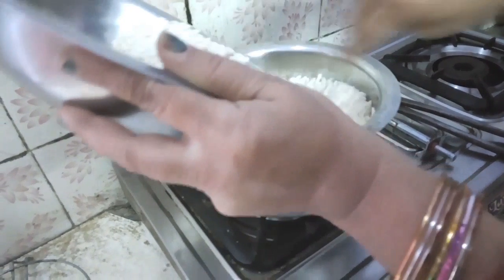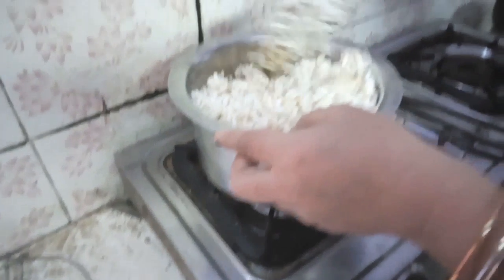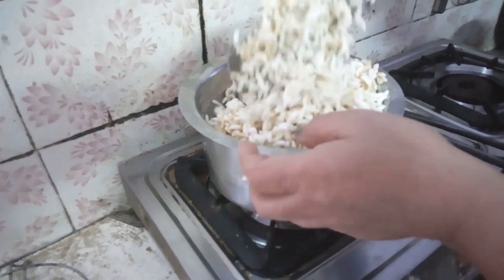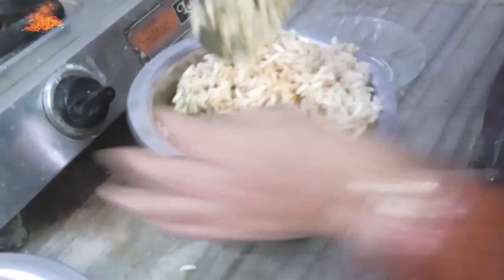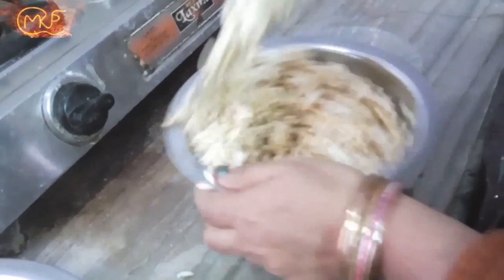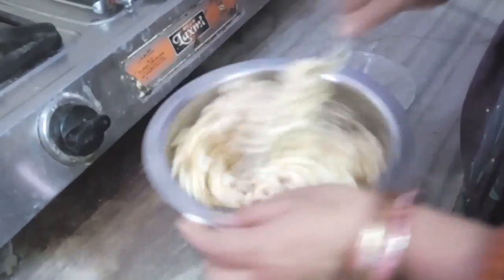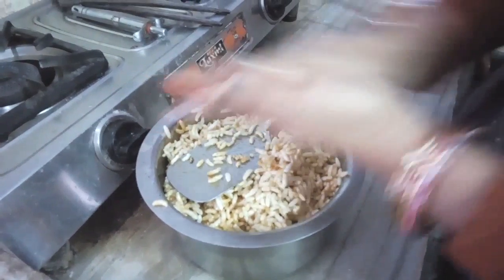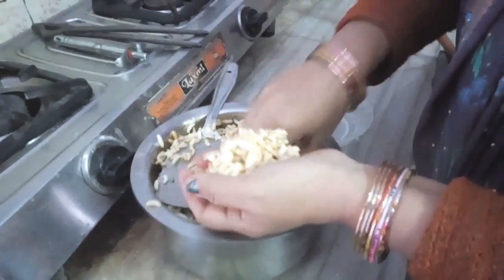ParmaL Ke Laddu / Murmura Laddu Recipe / Puffed Rice Sweet Balls / How to make laddu at home / laddu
Hello Friends,
Welcome to this Video.. Friends as you know that I always bring many tasty & Delicious recipes for you all.. Murmura Laddu Recipe.. Murmura Laddu Recipe - Puffed Rice Sweet Balls   You also know very well that Lord Ganpati loves Laddu & Modak.. Laddu has many forms like Motichur Laddu, Rajgira Laddu, Besan Laddu etc... In this Video I will show you how to prepare Laddu at home... How to make laddu at homeBut I will not show you those Laddus... I will show you Parmal Laddu.. How to prepare Parmal Laddu instantly at home..?? Parmal is a light weight thing.. Children always like it's Laddu... Because it is very Yummy in taste... So I am presenting a Very easy recipe of Parmal's Laddu.. We only use Jaggery, Water & Parmal in it... In this Video You can learn it's very easy recipe by Meenu Sharma... So Stay on my Channel Don't go anywhere..

नमस्कार दोस्तों
,इस वीडियो में आपका स्वागत है .. दोस्तों के रूप में आप जानते हैं कि मैं हमेशा आपके लिए कई स्वादिष्ट और स्वादिष्ट व्यंजनों लाता हूँ .. आप भी बहुत अच्छी तरह से जानते हैं कि भगवान गणपति लड्डू और मोडक को प्यार करते हैं .. मोतीचूर लड्डु , राजगीरा लाडू, बेसन लड्डू आदि ... इस वीडियो में मैं आपको लाडु को घर पर तैयार करने के लिए दिखाऊंगी... लेकिन मैं आपको उन लाडुओं को नहीं दिखाऊंगी.. मैं आपको परमल लड्डू दिखाऊंगी .. घर पर तत्काल परमल लाडू कैसे तैयार होगा .. ? परमल एक हल्के वजन की चीज़ है .. बच्चों को हमेशा लड्डू पसंद है ... क्योंकि यह स्वाद में बहुत स्वादिष्ट है ... तो मैं परमल के लड्डू बनाने का बहुत आसान नुस्खा पेश कर रही हूं .. हम इसमे केवल गूड, पानी और परमल का प्रयोग करते हैं। .. इस वीडियो में आप जान सकते हैं कि यह बहुत आसान नुस्खा है मीनू शर्मा का... तो हमरे चैनल पर रहेंकहीं भी मत जाओ
कपया, साझा करें, टिप्पणियां और सदस्यता लें ...
आपके समर्थन के लिए बहुत बहुत धन्यवाद